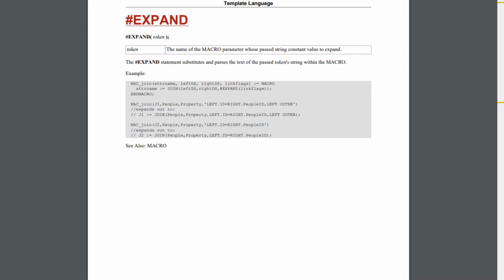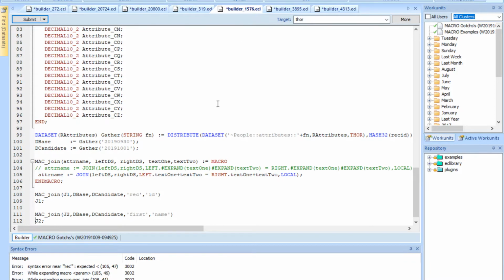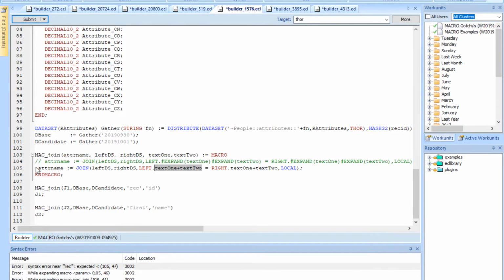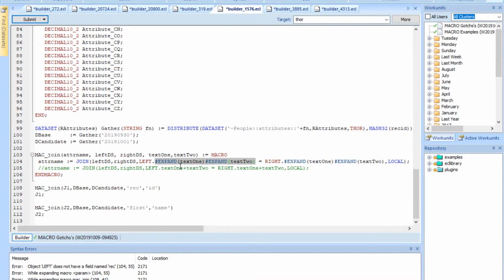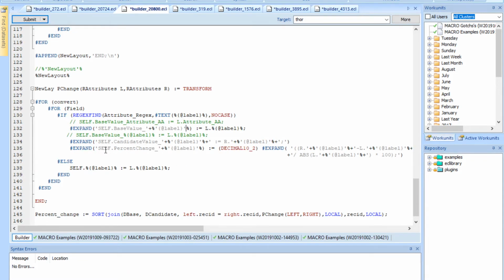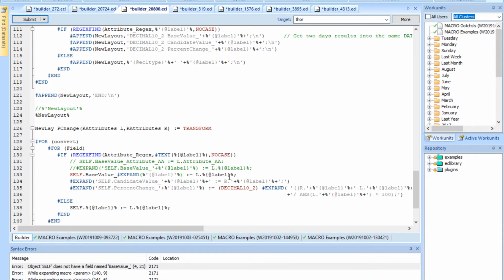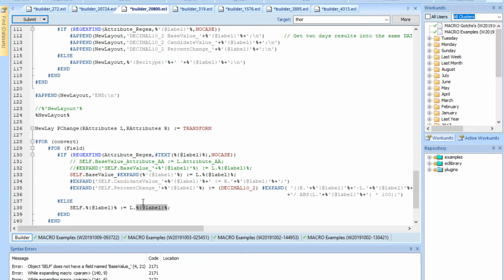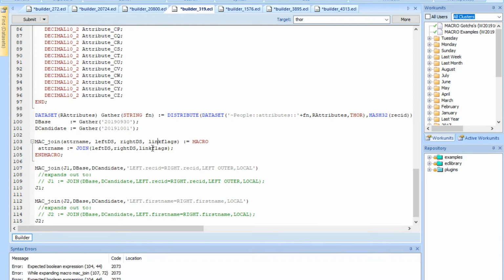Idiosyncrasies of ECL MACROs and EXPAND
Describes some idiosyncrasies of ECL (Enterprise Control Language) MACROs, and specifically of EXPAND